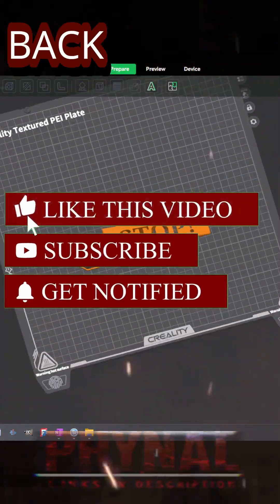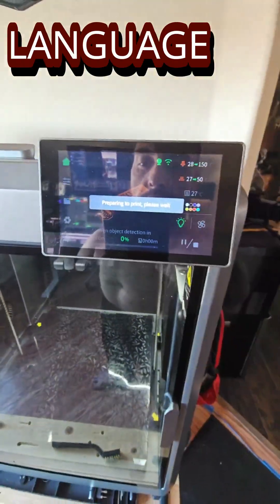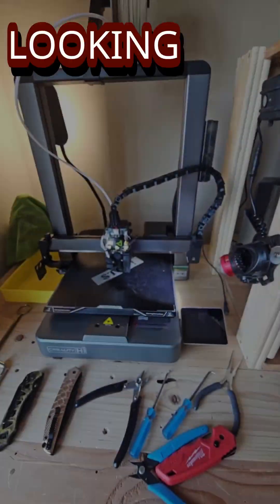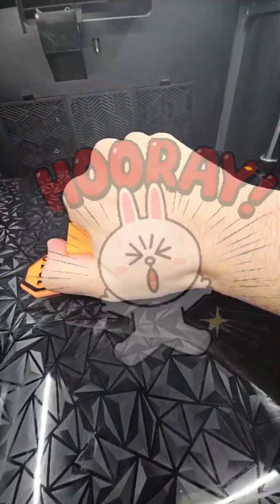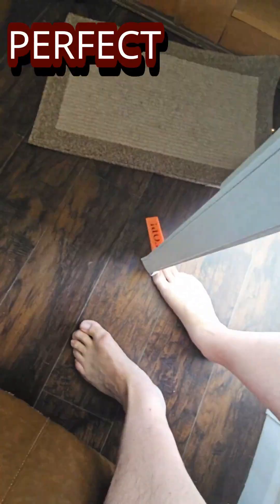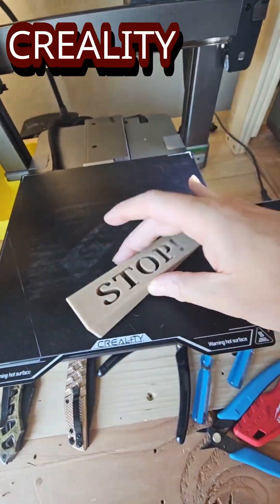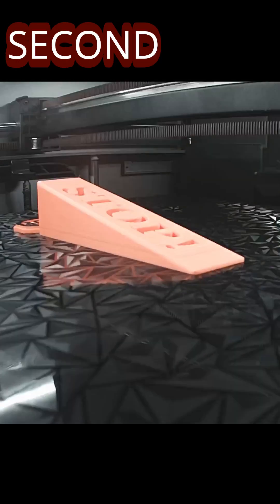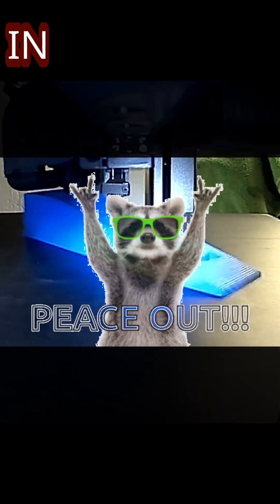🚪️From Scratch to Sell able 💰 Custom Printed Door 🛑 Stops with Grip 👣 Tinkercad Design Magic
🚀 From Concept to Reality – Watch This 3D Printing Glow-Up!
Today we’re designing custom 2D printed door stops from scratch in Tinkercad — in multiple languages! I’m taking the classic door stop and giving it a fresh upgrade: choose between a sleek standard design or one with a toe grip for easy maneuverability. This is another from-scratch custom creation I can finally start selling!

💡 What’s in this video:
🔹 Multilingual design adaptation
🔹 Standard vs. Toe Grip version
🔹 Printing on the Creality K2 Plus with CFS
🔹 Perfect fit & functional test!

🎯 Whether you’re a maker, 3D printing enthusiast, or curious beginner, you’ll love this project’s creativity & functionality. Drop a comment on which design YOU prefer!

⚙️ GEAR IN THIS VIDEO:
🖨️ Creality K2 Plus (w/ CFS)
🖨️ Creality HI Combo (w/ CFS)
🔍 3D SCANNER
💨 FILAMENT DRIER
⏹️ 3D BUILD PLATE 1
🔳 3D BUILD PLATE 2
🪛 FANTIK ELECTRIC SCREWDRIVER
🎹 ARTURIA KEYLAB49
🎛️ AKAI FIRE
🎹 AKAI MPKmini
⌨️ LOGITECH KEYBOARD
🖱️ LOGITECH MOUSE

🧪 PRINT SPECS:
🕒 Print Time: 1h4m
⚖️ Filament Weight: 42.30g
📏 Filament Length: 14.18m
💲 Filament Cost: $0.85
🔄 Filament Change Times: 3

🖨️ Printer: Creality K2 Plus
🛠️ Slicer: Creality Print
🔄 Filament System: CFS (Creality Filament System)
🎨 Filament: Blue Hyper-PLA, Black & White EN-PLA, Red CR-PLA, Fluorescent Orange PLA
🔥 Nozzle: 0.4
🛠️ Print Bed: PEI Texture Surface
🌀 Bed Adhesive: Glue Stick

💽 Preset: 0.28mm Standard @Creality K2 Plus 0.4 nozzle
🧩 Quality: Stock
⛓️ Strength: Wall loops: 3, Sparse infill density: 5, Sparse infill pattern: Gyroid
⚡ Speed: First layer: 25, First layer infill: 50, Outer wall: 150, Top surface: 150
🛠️ Support: Stock
🎨 Multifilament: Enable: unchecked
🏗️ Others: Brim type: No-brim
❄️ Cooling: Stock

🎵🔗 Music Link: BVRNOUT - Take It Easy (feat. Mia Vaile) Future Bass NCS

📢 CALL TO ACTIONS:
🎯 DOUBLE-TAP if this blew your mind!
💡 SAVE this for your next 3D printing project!
🎬 WATCH till the end!
⚡ DROP an emoji if you’d print this today!
📢 SHARE this with a fellow maker & let’s grow the community!
🔧 SLICER HACKS! What settings do you swear by for the cleanest prints?
🖼️ SHOW ME your version if you make this!

🔍 30 SEO Tags
Hashtag Format: